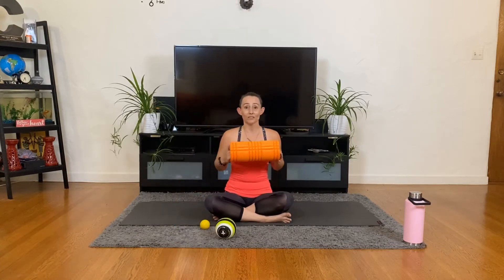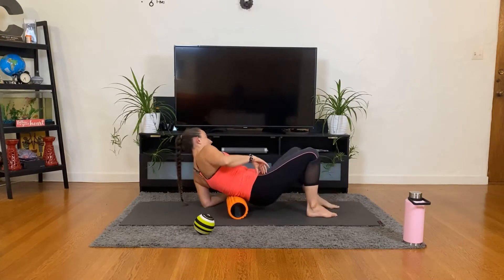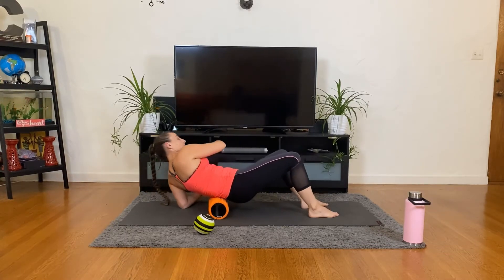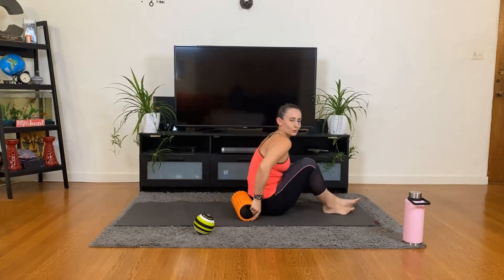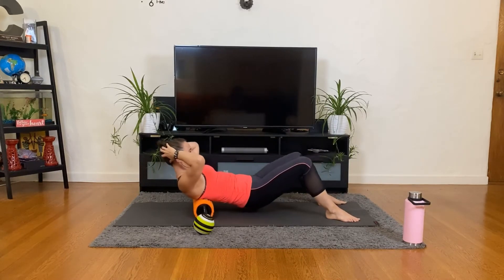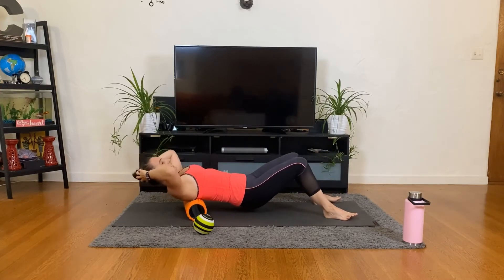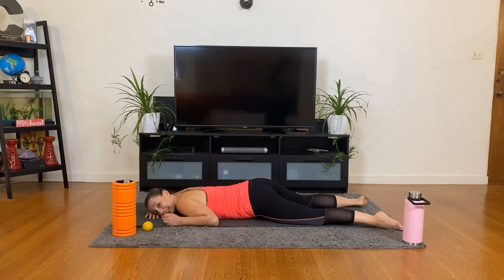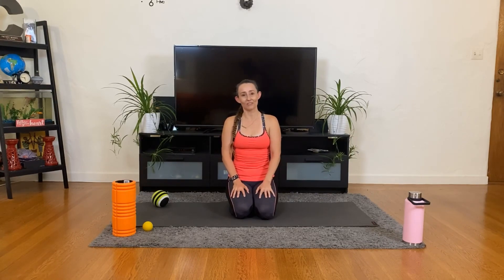10 Minute Foam Rolling for Back Pain | Live Pain Free | Alison Roessler Campbell Fitness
While you probably know me for my workouts, rolling and other release work is equally important. A large percentage of the world's population experiences back pain at some point in their life. This 10 minute foam rolling for back pain video is something you can do daily to help you live pain free.

You will want to have a foam roller, small ball like a lacrosse or tennis ball, and a larger ball like a softball on hand.

Join me on Instagram @alisonroesslercampbell and @truvefit

Join my FREE fitness community on Facebook

Alison Roessler Campbell and Truve LLC recommend that you consult your physician regarding the applicability of any recommendations and follow all safety instructions before beginning any exercise program. When participating in any exercise or exercise program, there is the possibility of physical injury. If you engage in this exercise or exercise program, you agree that you do so at your own risk, are voluntarily participating in these activities, assume all risk of injury to yourself.